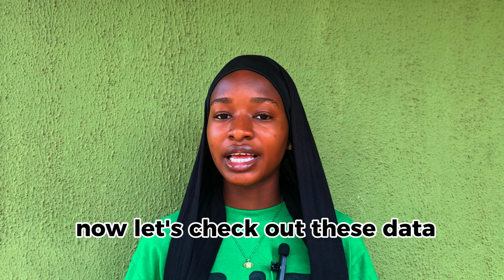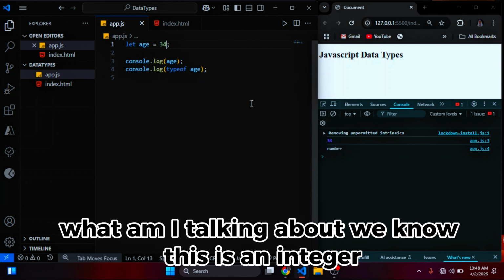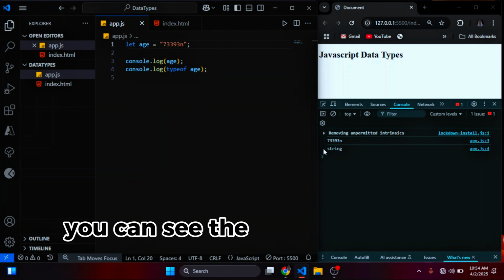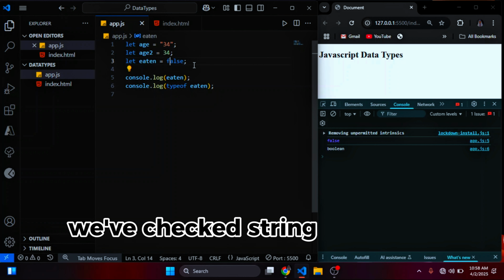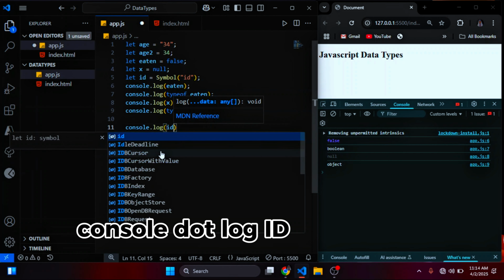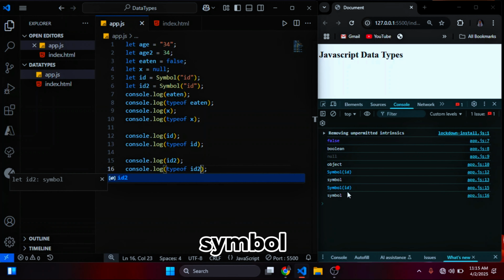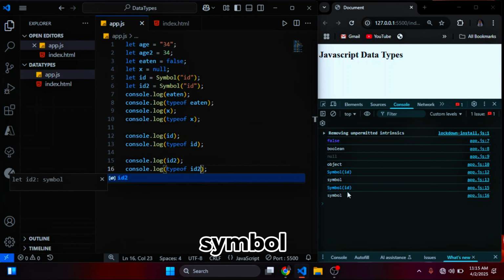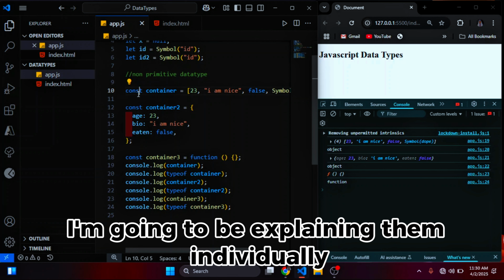JavaScript Data Types Explained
I hope everyone enjoying coding this out as much as I enjoyed it.

If you enjoyed working on this you will probably like these tutorials as well: